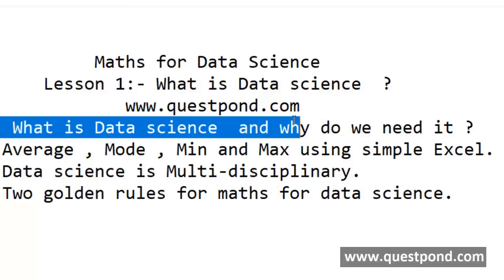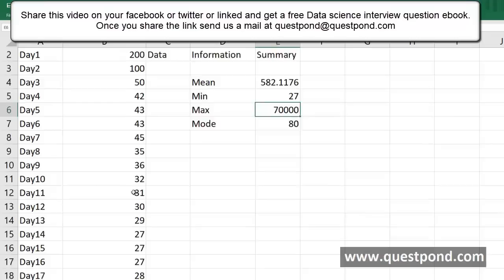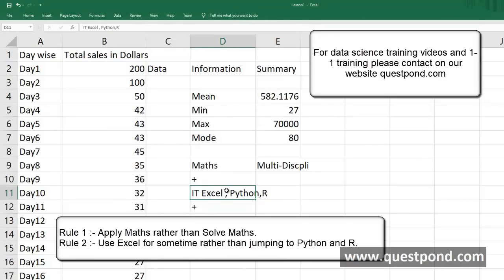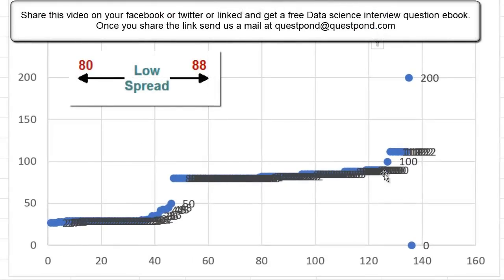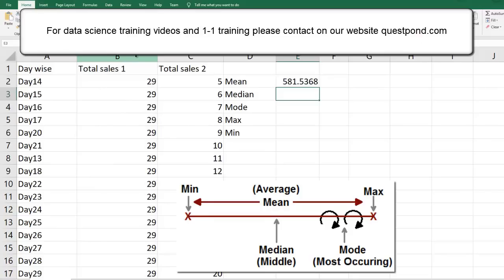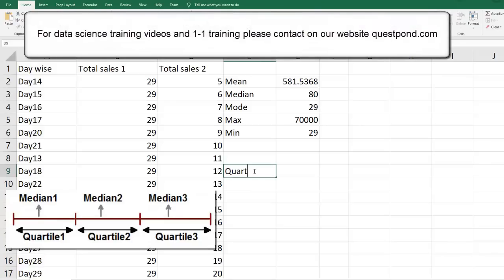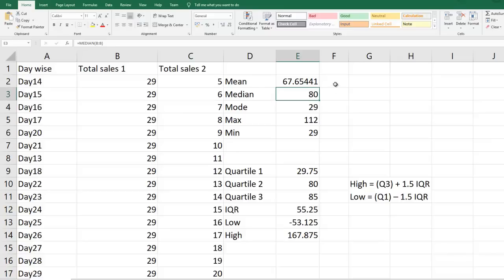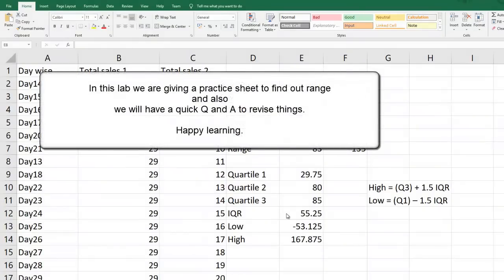Data Science Mathematics for Beginners | Data Science Mathematics Tutorial Part 1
Topics covered :-

Lesson 1 :- What is Data science and why do we need it?
Average, Mode, Min and Max using simple Excel.
Data science is Multi-disciplinary.
Two golden rules for maths for data science.

Lesson 2 :- Descriptive stats, Spread, Outlier & Quartiles
Chapter 4:- Spread and seeing the same visually.
Chapter 5:- Mean,Median, Mode, Max and Min
Chapter 6:- Outlier, Quartile & Inter-Quartile
Chapter 7:- Range and Spread

Lab 3 - Standard Deviation, Normal Distribution & Emprical Rule.
Chapter 8:- Issues with Range spread calculation
Chapter 9:- Standard deviation
Chapter 10:- Normal distrubution and bell curve understanding
Chapter 11:- Examples of Normal distribution
Chapter 12:- Plotting bell curve using excel
Chapter 13:- 1 , 2 and 3 standard deviation
Chapter 14:- 68,95 and 98 empirical rule
Chapter 15:- Understanding distribution of 68,95 and 98 in-depth.
Chapter 16:- Probability of getting 50% above and 50% less.
Chapter 17:- Probability of getting 20 value.
Chapter 18:- Probability of getting 40 to 60.

Lab 4 - The ZScore Calculation.
Chapter 19:- Normal distribution in reality.
Chapter 20:- Importance of Z Score.
Chapter 21:- The Z score table

Lab 5 - Explain Binomial Distribution.
Chapter 22:- Basics of binomial distribution.
Chapter 23:- Calculating existing probability from history.
Chapter 24:- Exact vs Range probability.
Chapter 25:- Applying binomial distribution in excel.
Chapter 26:- Applying Range probability.
Chapter 27:- Rules of Binomial distribution.